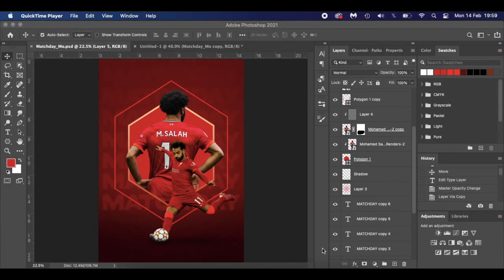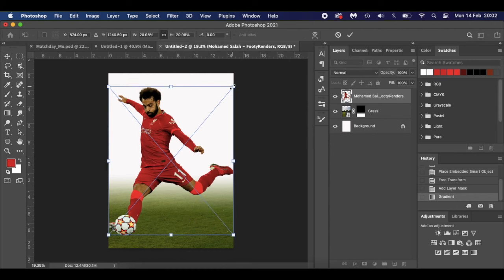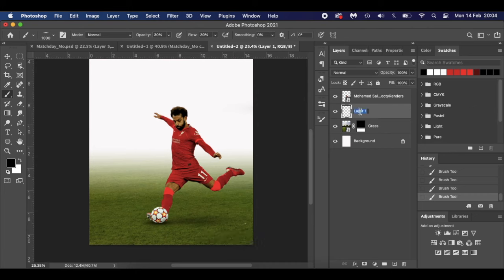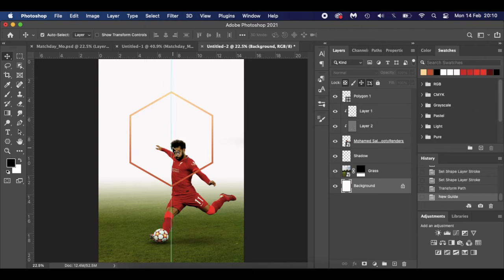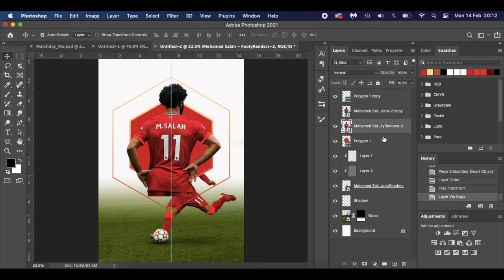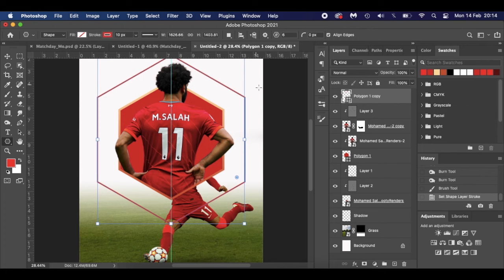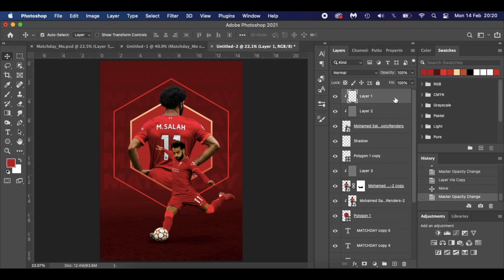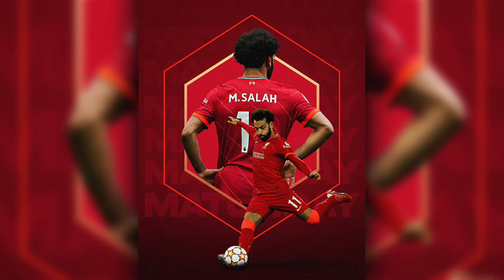Simple Photoshop Tutorial: Matchday Image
In this simple and easy to follow along to tutorial, I will show you how to create a match day image. As with any of my tutorials, they can be adjusted to any sport so feel free to create one for your own team!